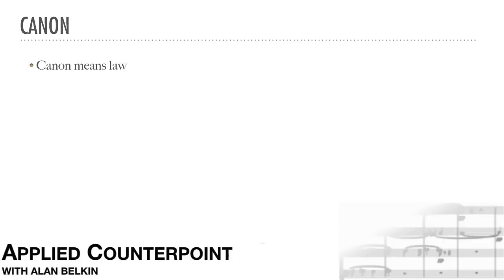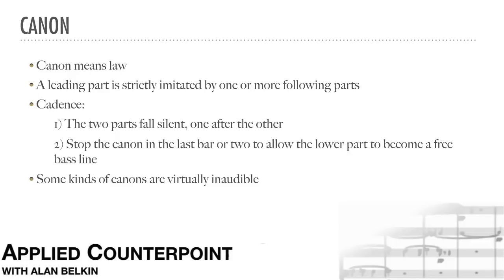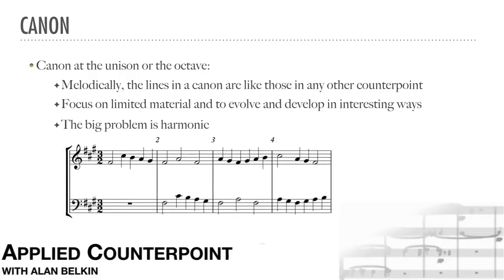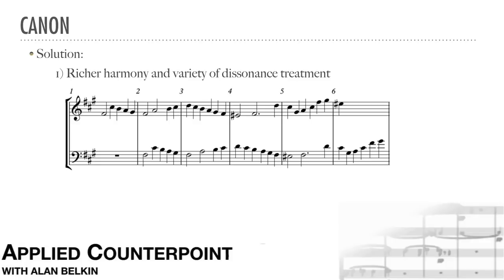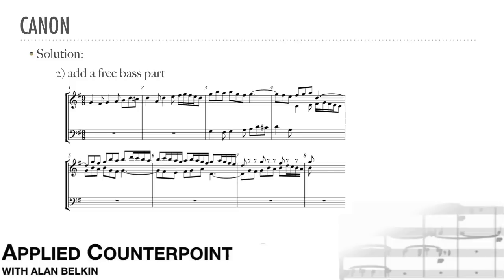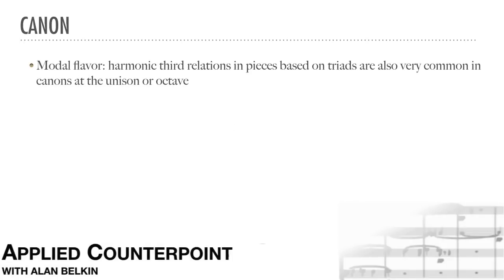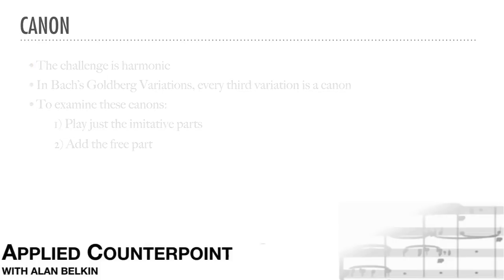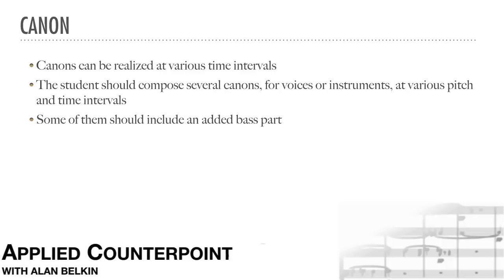Counterpoint #21 - Canon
The technique of canon.

If you find this useful, please consider supporting my pedagogical videos,